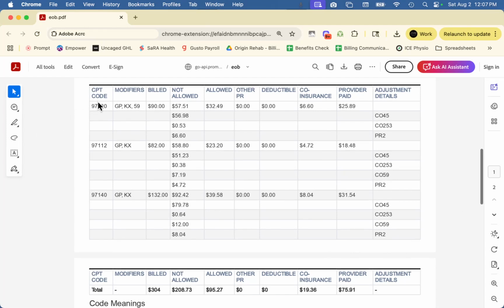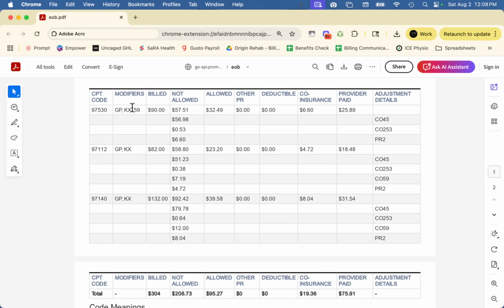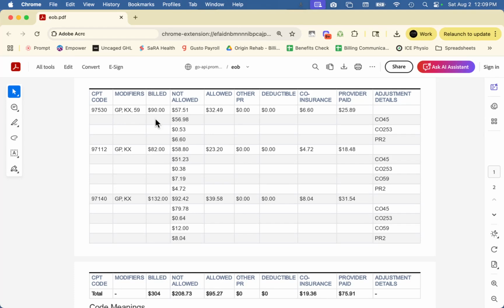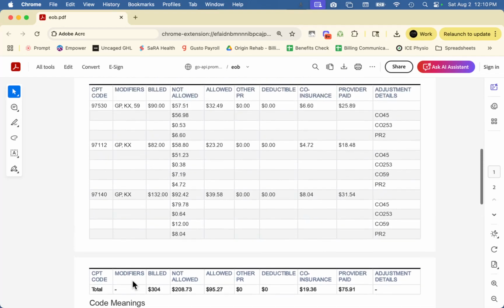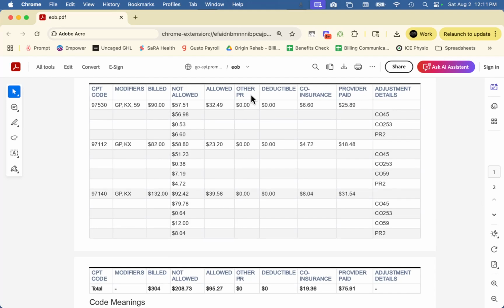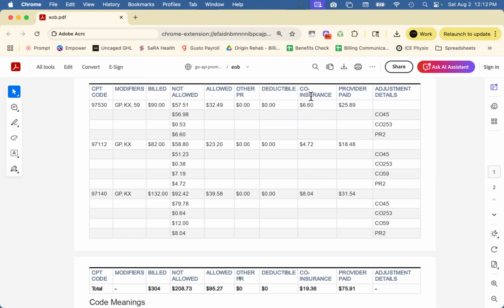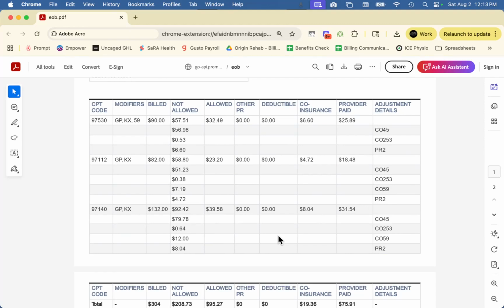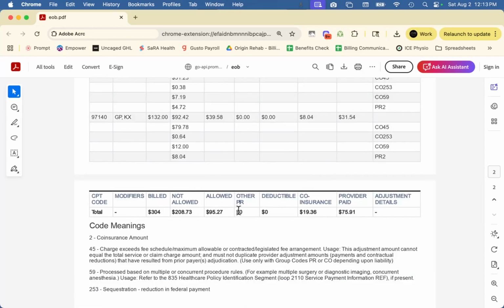Understanding Your Explanation of Benefits (EOB) 📄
Confused by your Explanation of Benefits (EOB)? You’re not alone! In this video, we break down exactly what an EOB is, why you receive it, and how to read it with confidence. Whether it’s from your health insurance company, after a medical visit, or for physical therapy, we’ll help you understand:

✅ What an EOB tells you (and what it doesn’t)
✅ Common terms like “amount billed,” “allowed amount,” and “patient responsibility”
✅ How to spot errors and know when to follow up
✅ The difference between an EOB and a medical bill

💡 Why it matters: Understanding your EOB can help you avoid surprises, prevent billing errors, and take control of your healthcare costs.

📍 If you’re in Mint Hill, NC and have questions about physical therapy costs or insurance coverage, our team at Origin Rehabilitation is here to help.